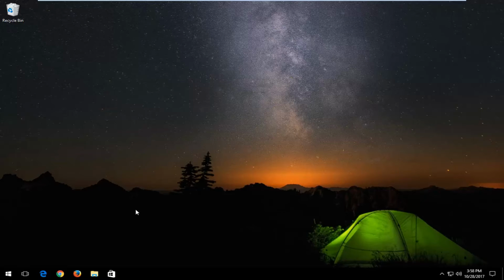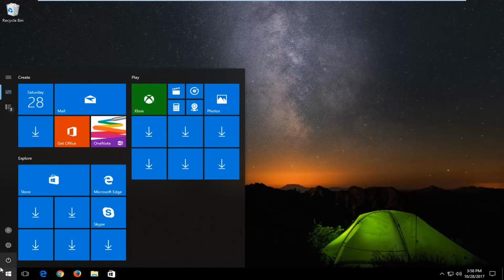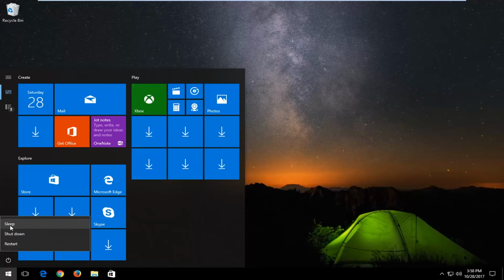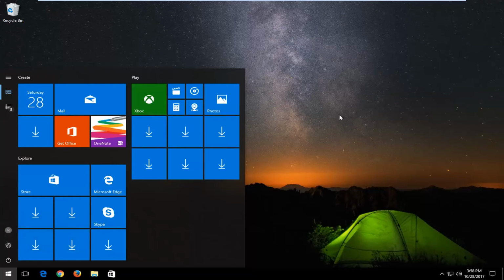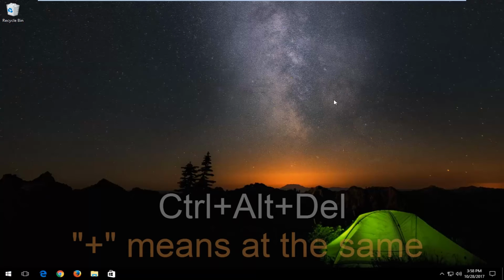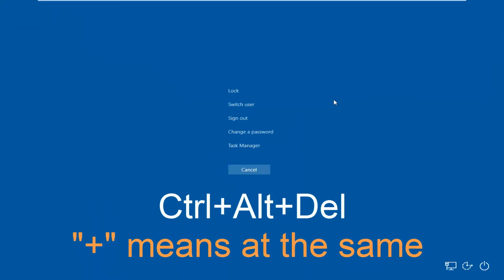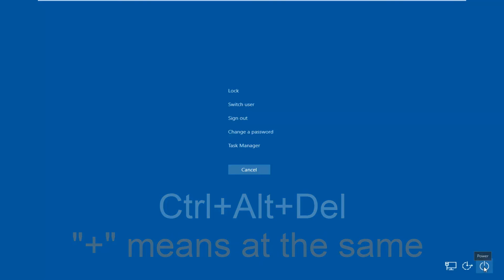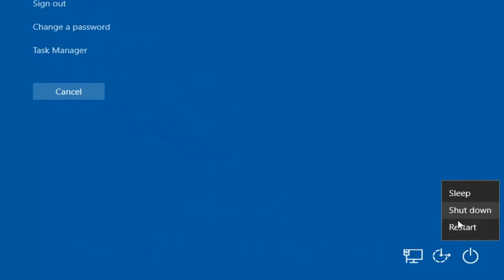Shortcut to Restart, Shut Down, or Put Your Computer to Sleep - Windows 10